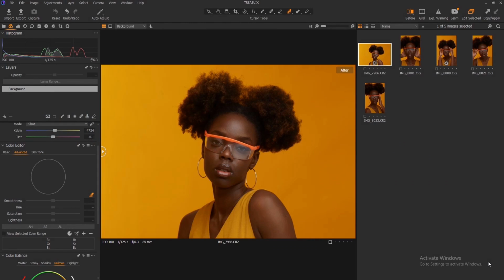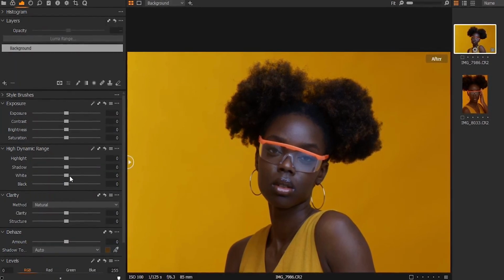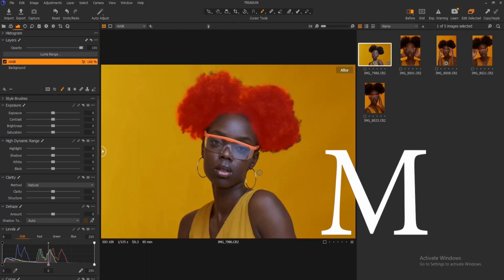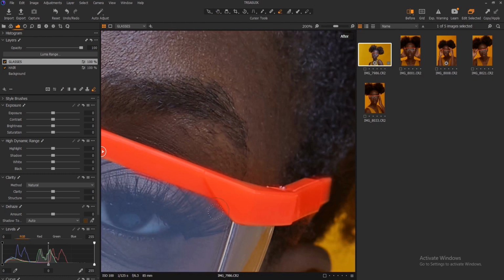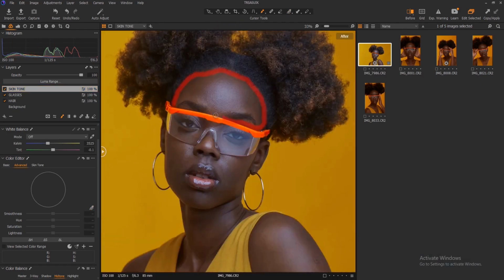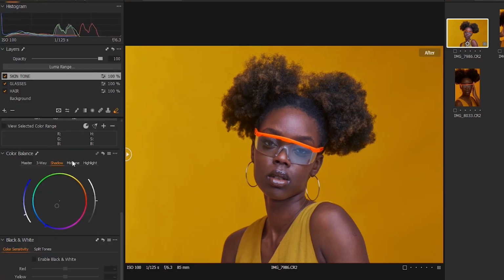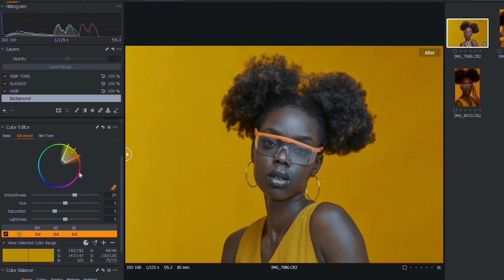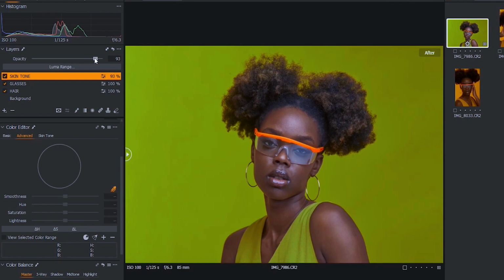CAPTURE ONE: PHOTO RETOUCHING USING LAYERS & MASK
This video will teach you how to use Capture One layers and Mask to retouch your images in an advanced technique.